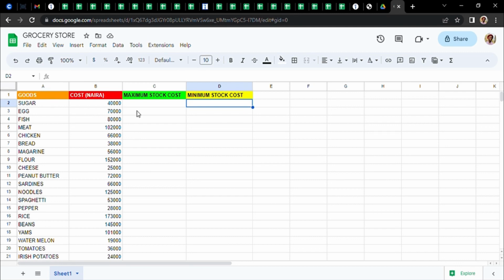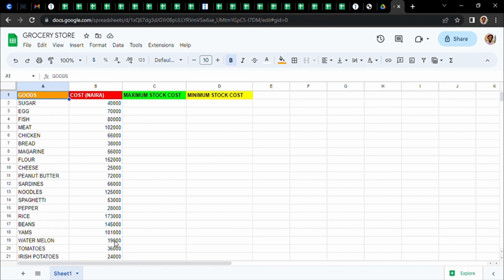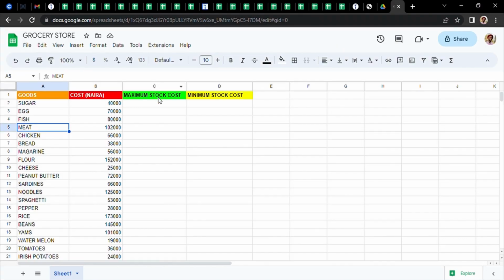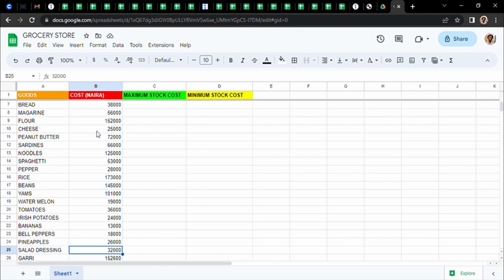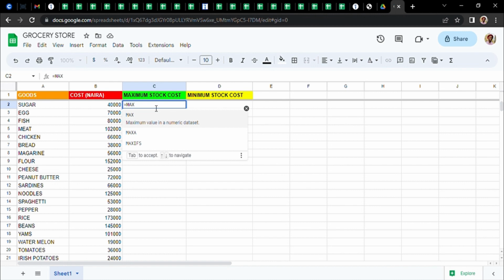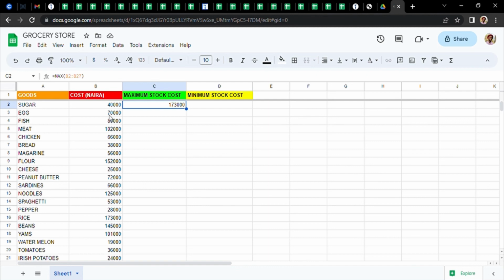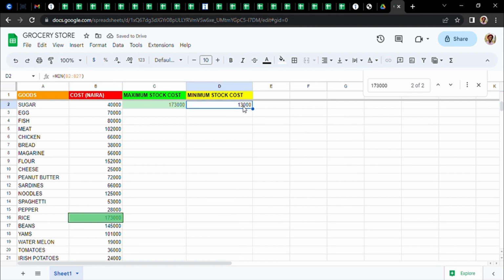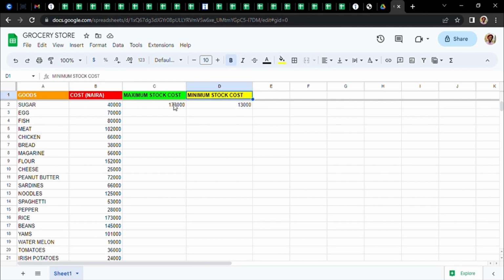How to use the Max and Min Functions in Excel or Google Sheets | Beginners Guide Part 2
Understands the idea behind the Max and Min functions. Learn along with me.

Do you want to become a Data Analyst? That’s what this channel is about. I’ll help you learn all that you need to begin the career, to switch to Data Analytics from your old career and to finish strong.

Musician: @iksonmusic